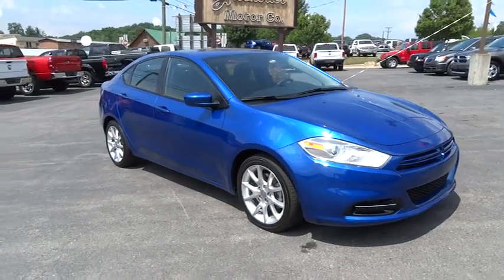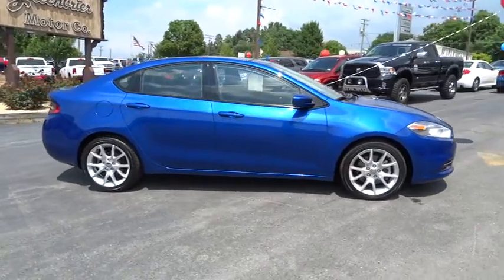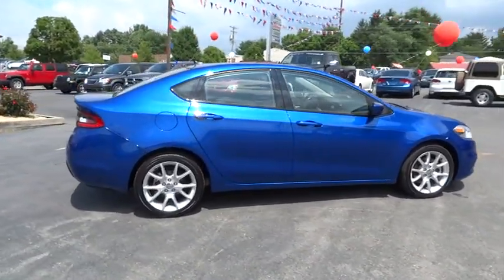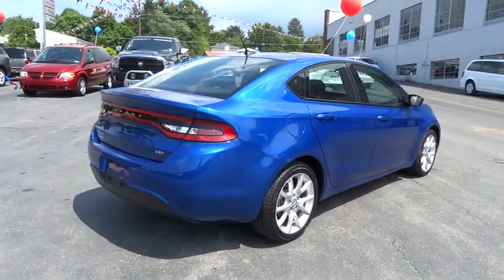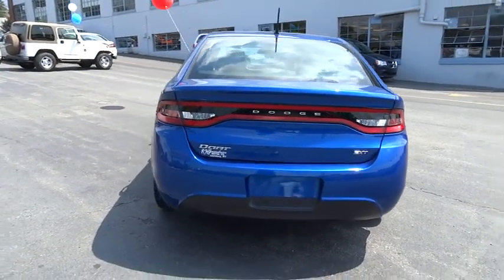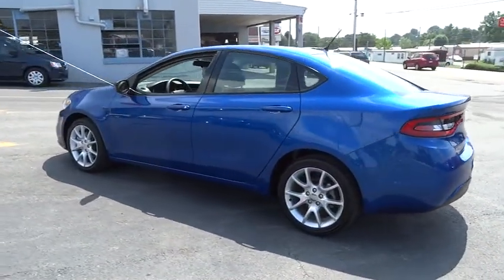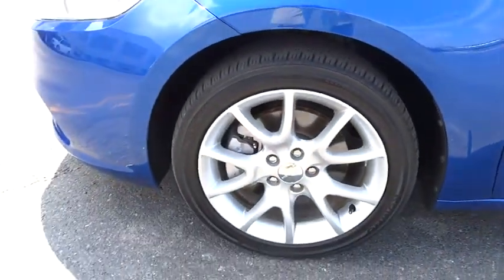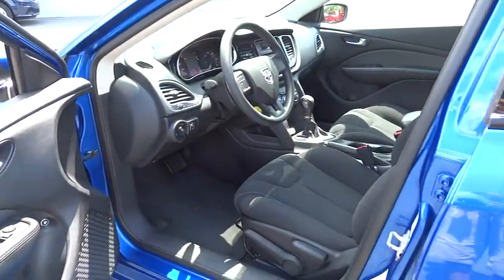2013 Dodge Dart Lewisburg WV, Beckley WV, Covington VA, Lexington VA, Charleston WV 55548A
2013 Dodge Dart